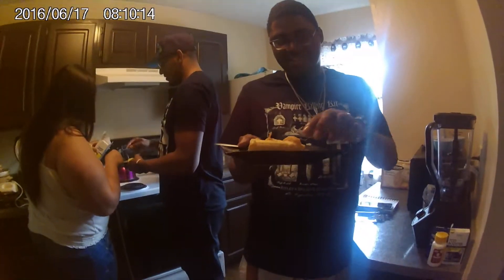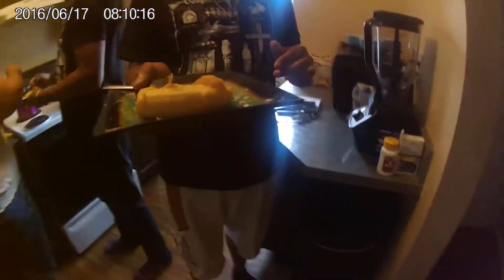Let's try Fried Bananas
Fried Bananas